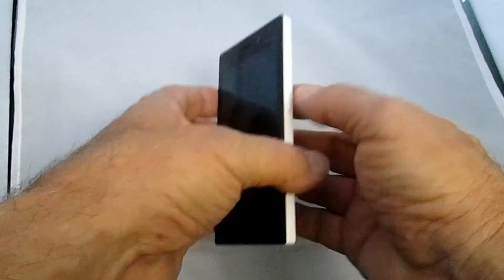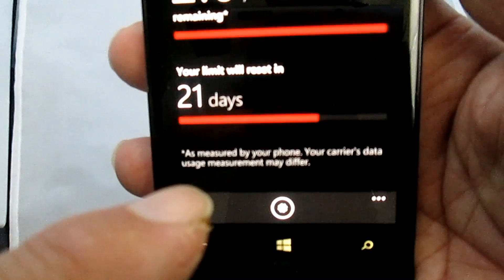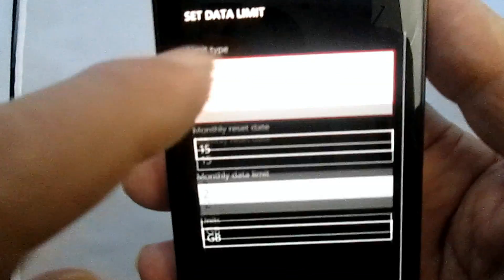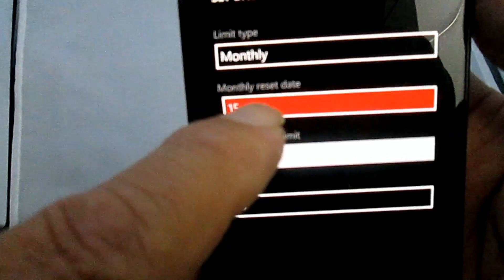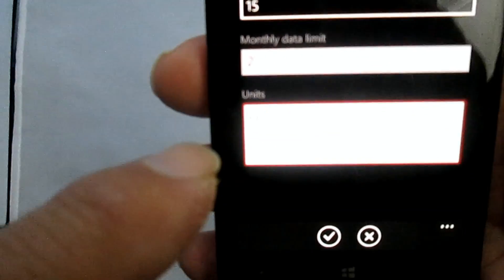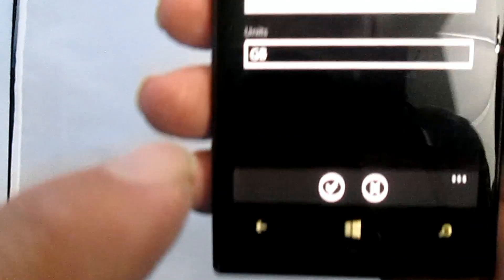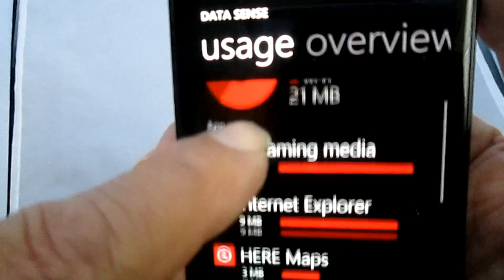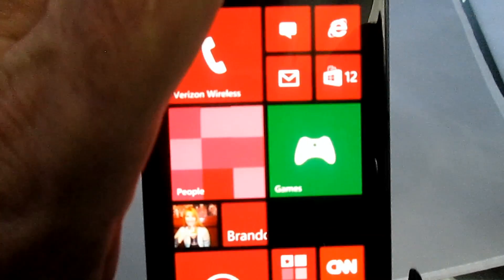Setting Data Limits on your Verizon Nokia 928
This is a repeat of an earlier video for the 822, but it is so important, I wanted to redo it for the 928.

This is the first thing you should do after getting your new Nokia 928 from Verizon.  The Data Sense application allows you to set data restrictions so you don't go over your maximum monthly plan.  Right now is a Verizon-only app, but you may be able to find something on other carriers that will help you monitor your usage.